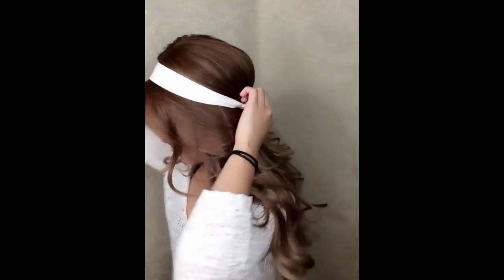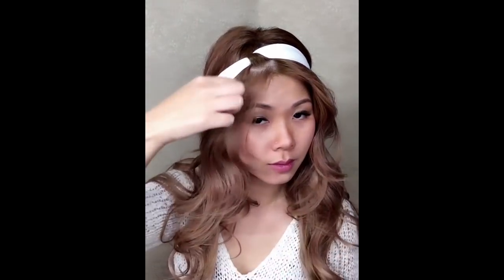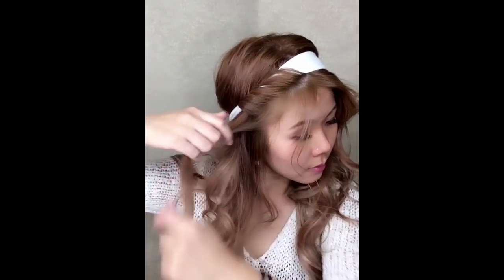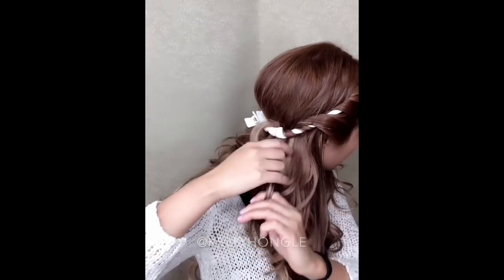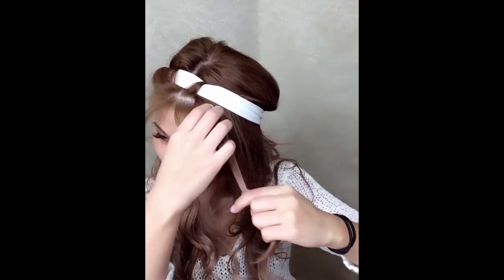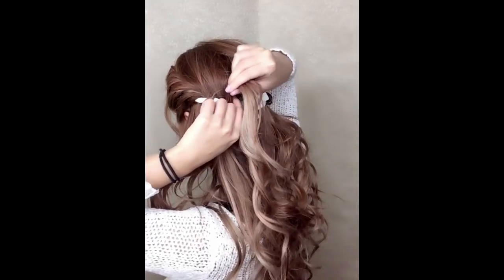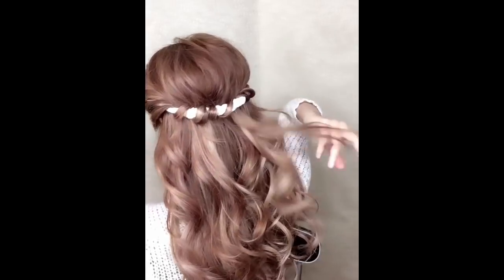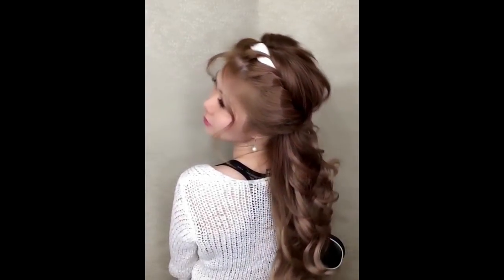My best hairstyle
YouTube friends,

I believed the best way to get children out of poverty is through education. With education, they are able to take care of themselves and will not become a victim of slavery or abuse.

As a refugee from the Vietnam war myself, I am lucky to be where I am today. I would have been sold into *** slavery if I wasn't fortunate enough to be here in a freedom country like CANADA.
This is the only reason I started this channel and being on social media.
You can help me spread my mission by sharing my videos.

Kelly

All proceeds go to charity*